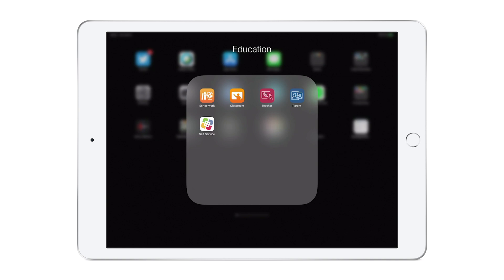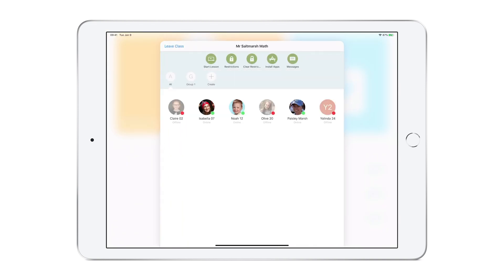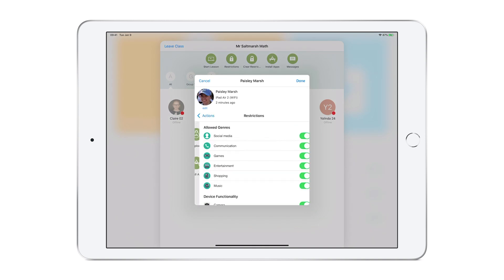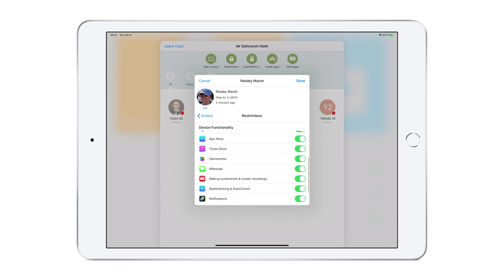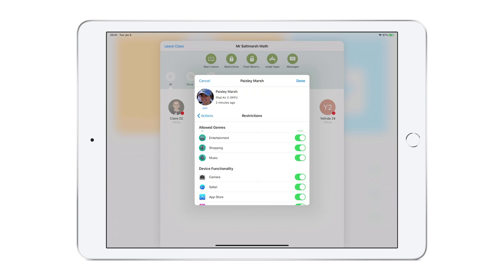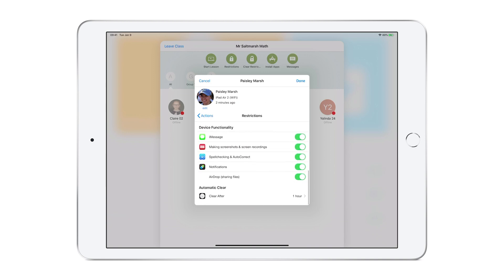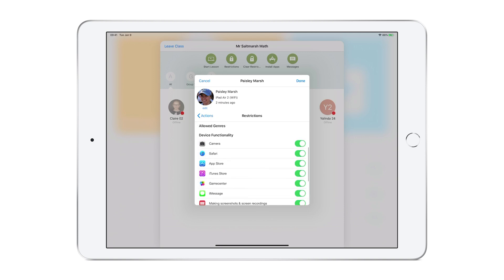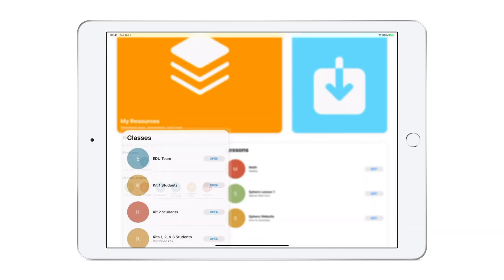Jamf Teacher: Restrictions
There are times a teacher will need to temporarily restrict access to certain iPad features such as the Camera or Safari. Jamf Teacher allows for on-the-fly restrictions management for students in their class, and this video will demonstrate how.